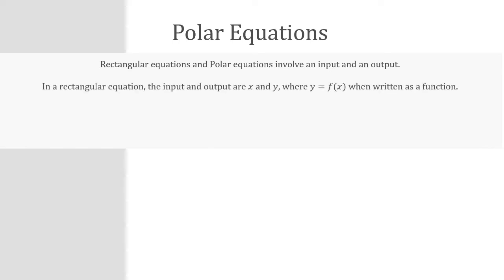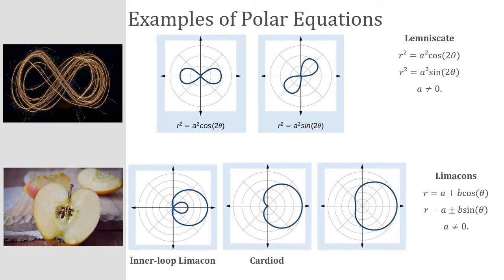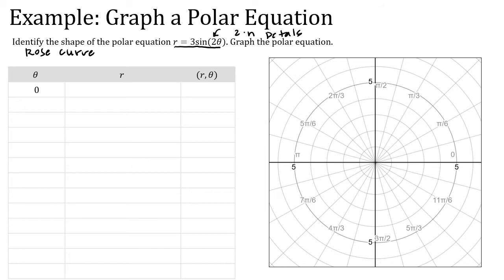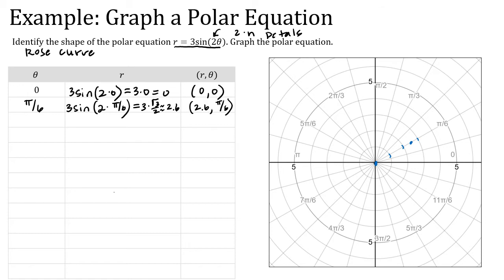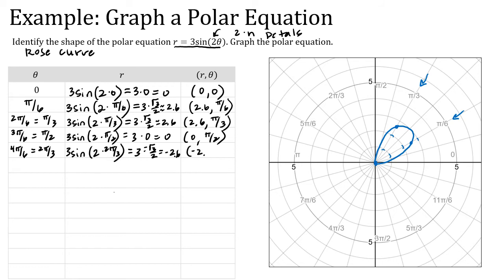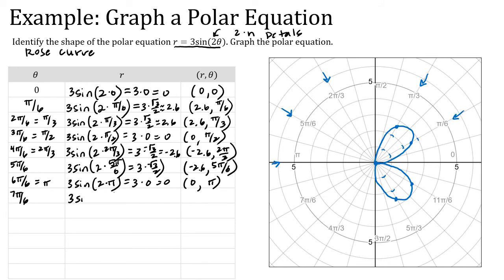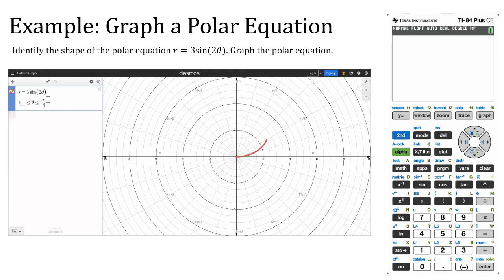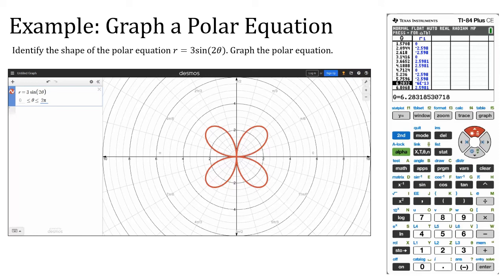Polar Equations (10.3 Algebra/Trig 2e OpenStax)